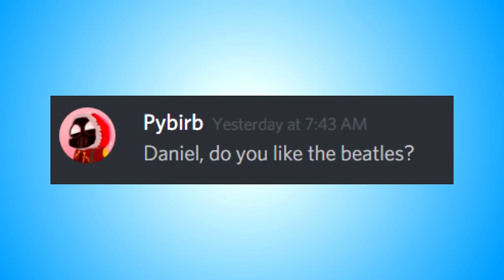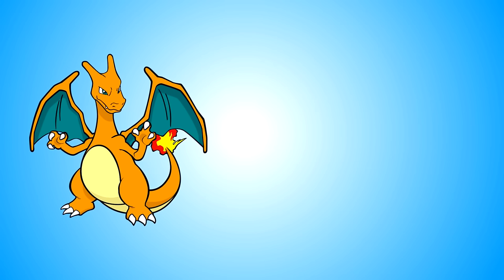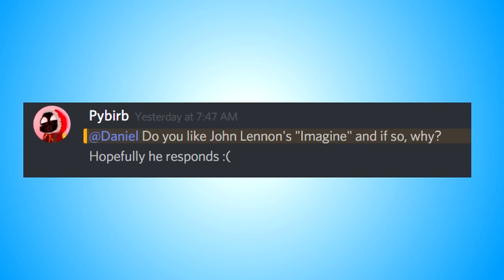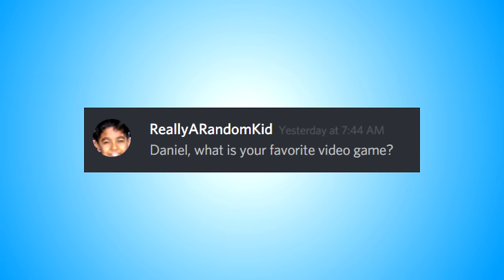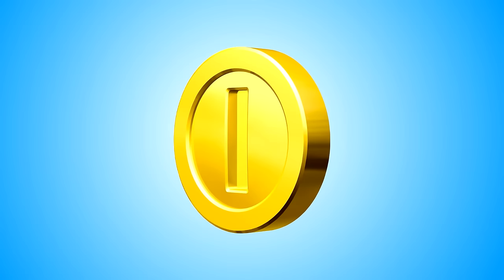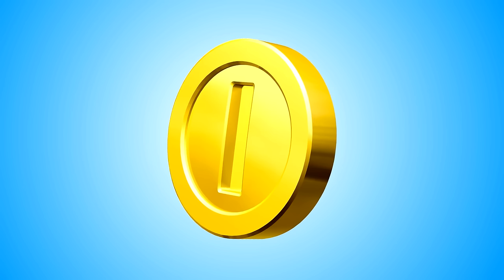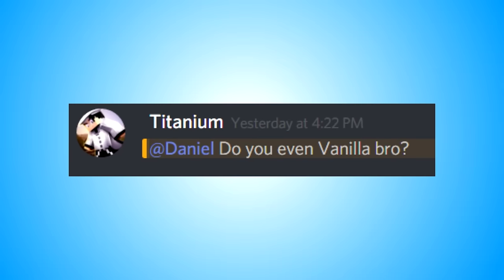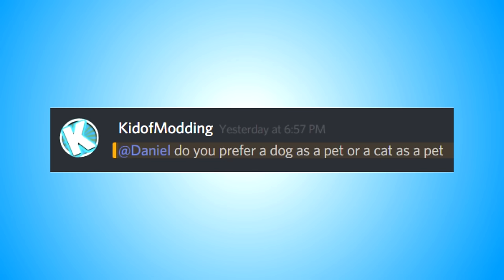Ask Daniel #1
(If you learn another language, you are allowed to translate this video.)

Song: Martin Carlberg - Growing Up Is Just A Trap (Instrumental Version)